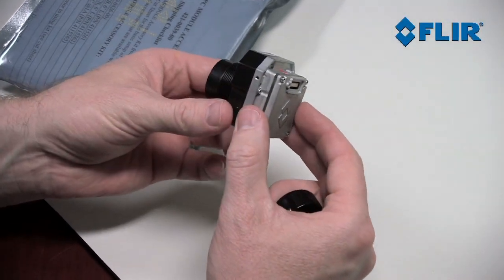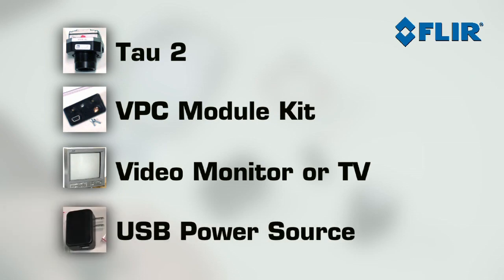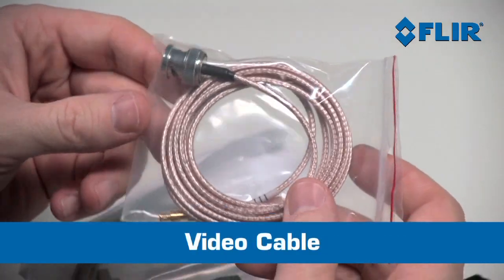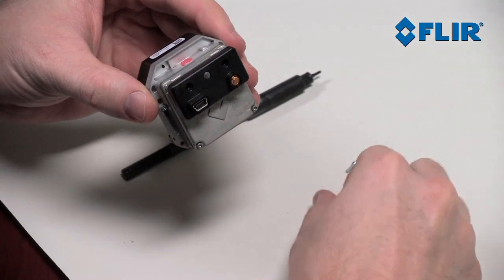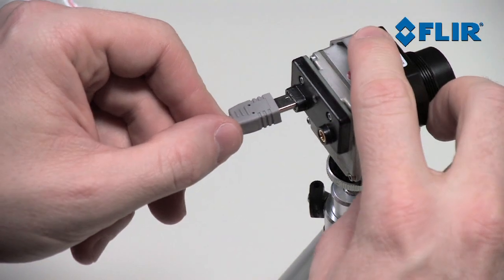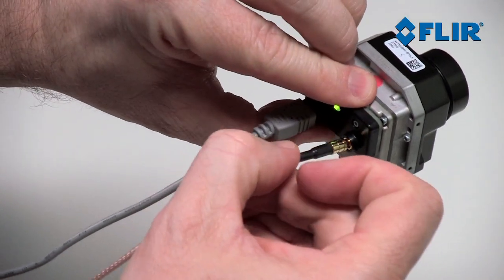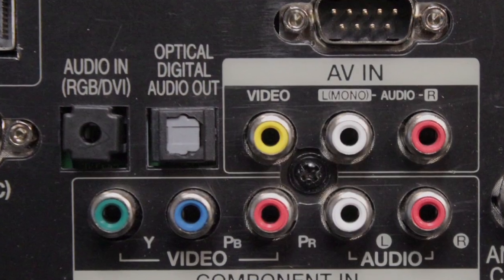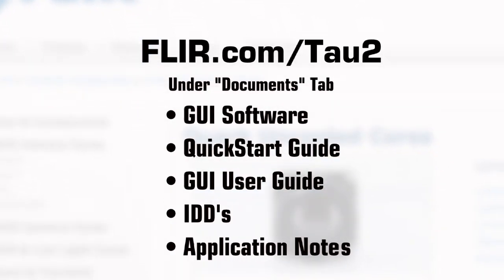Tau 2 Out of Box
How to connect a TAU 2 with VPC module the first time